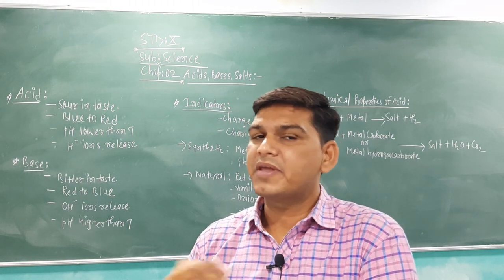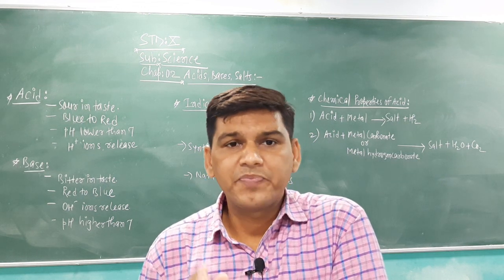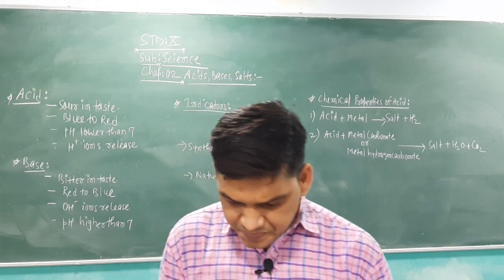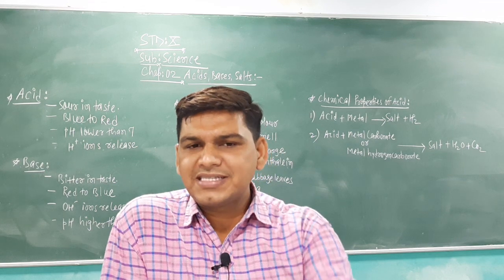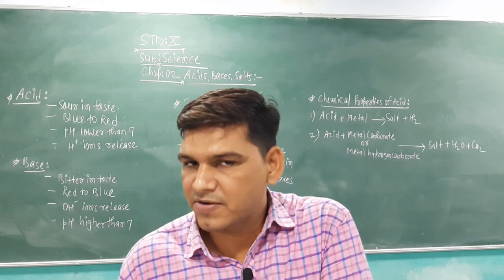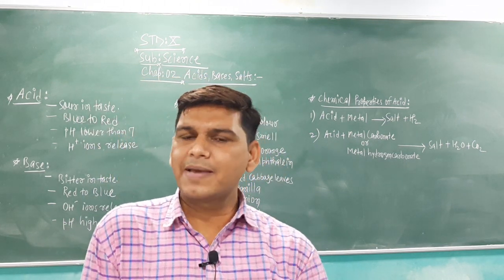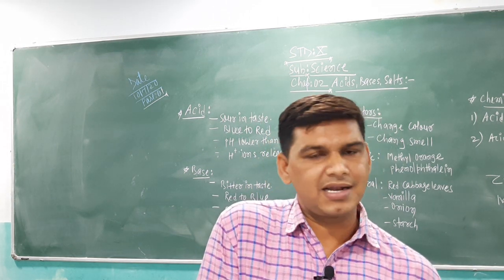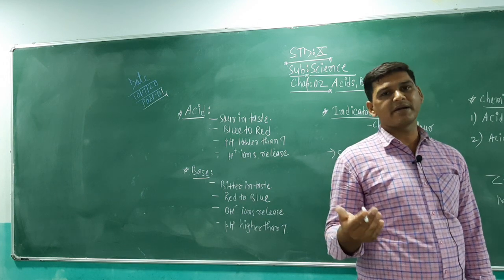std 10 English medium subject science ch 2 Acid , Base , Salt part 1